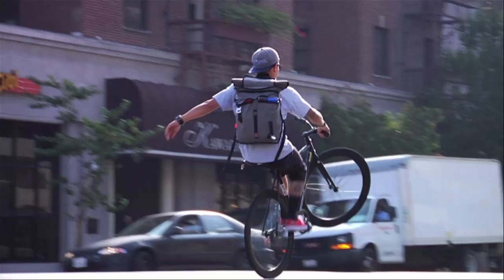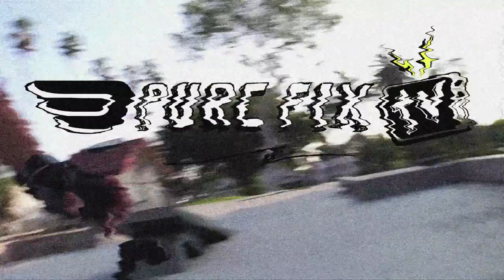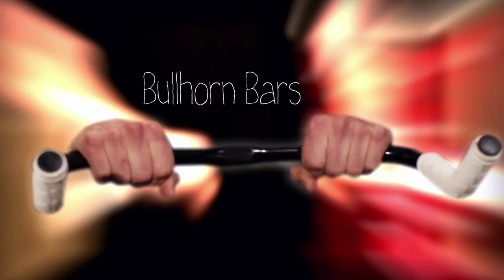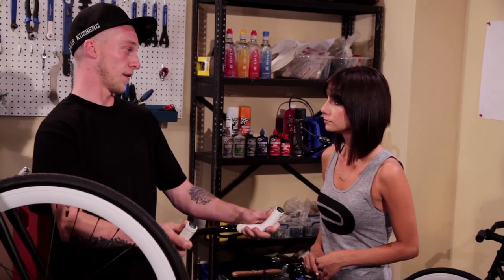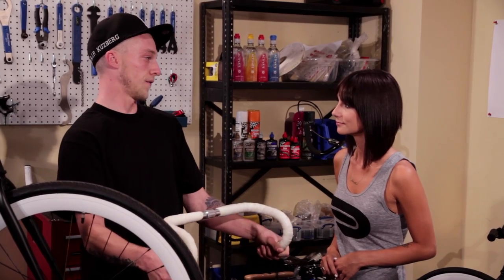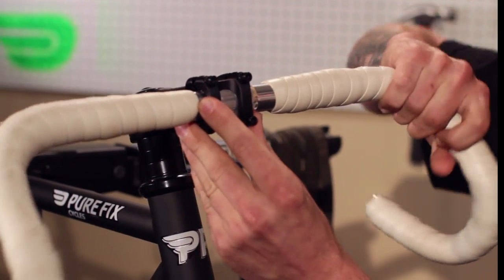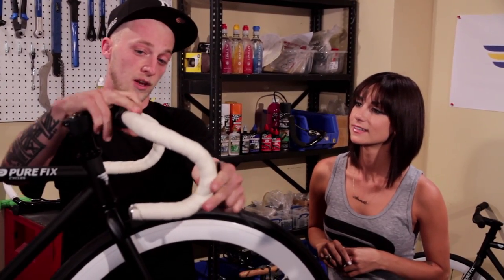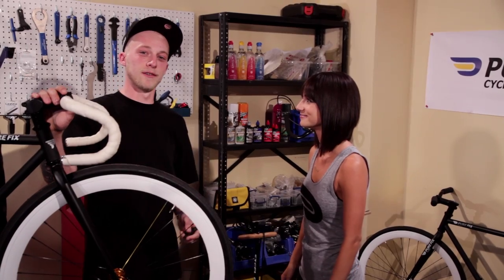Handle it! Dropbars, Bullhorns, Risers, What's the Difference?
You asked for it and we listened! Here is the video that will show you everything you need to know about handlebars. Why use bullhorns over risers? What the heck are drop bars?  How do I even put my bars on!? These will all be answered on this week's Pure Fix TV!